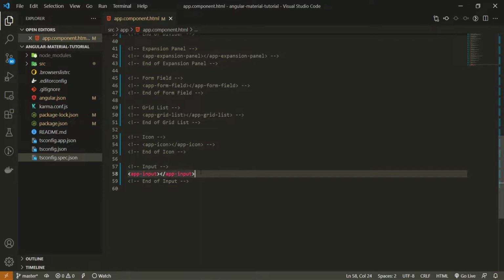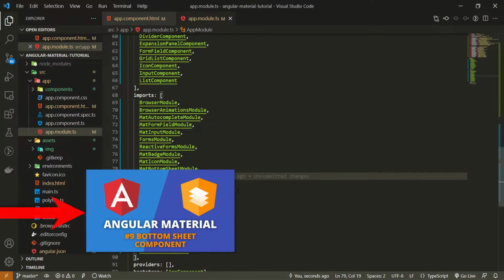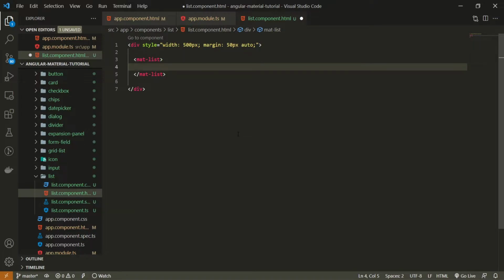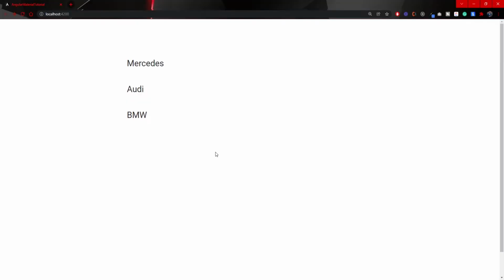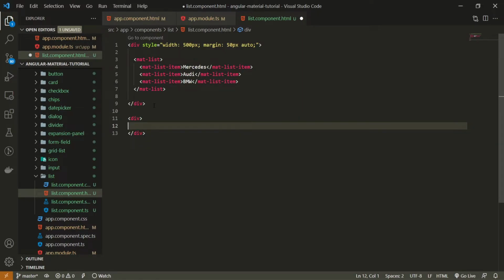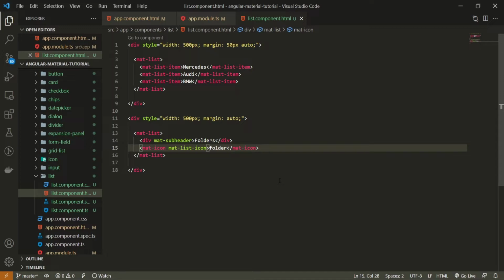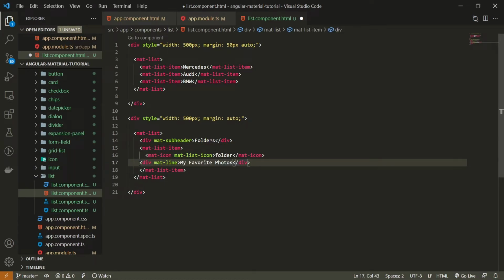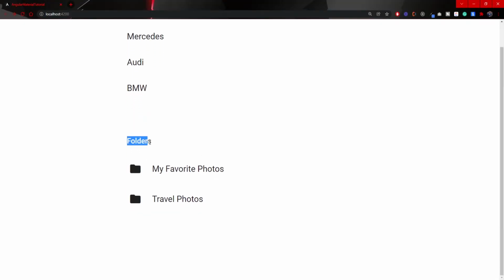Angular Material #22 - List Component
Omerko Channel holds code tutorials to help you in becoming a Full Stack Web Developer. Videos will include tutorials for technologies like HTML, CSS, Bootstrap, JavaScript, TypeScript, Angular, Node.js Express.js, Nest.js, and also industry videos like Development Discussions and a list of TEN things that developers should learn, use and know.

✦ CHAPTERS:
0:00 Intro
0:50 Creating a Component
1:09 Using a Component
1:39 No Need for a Module
2:08 Creating a Simple Example
3:18 Testing
3:33 Combining Elements in a List
6:10 Testing
6:42 Outro